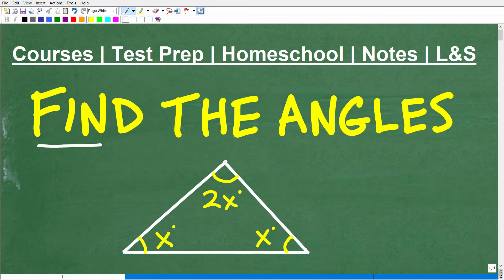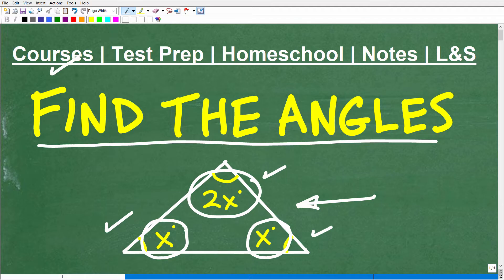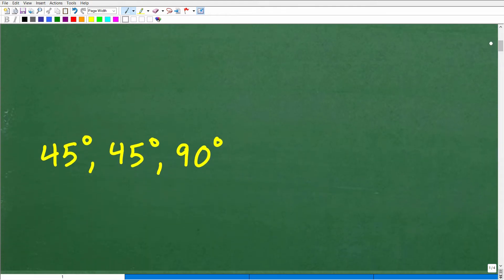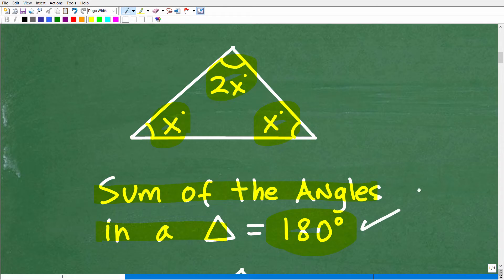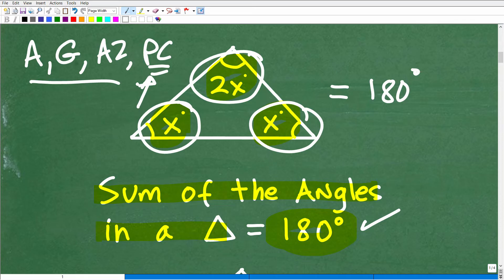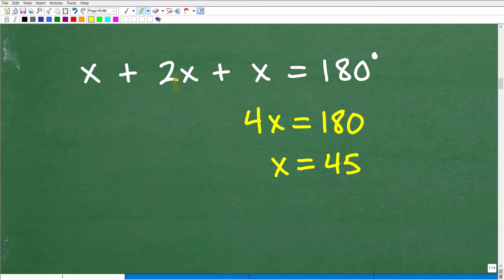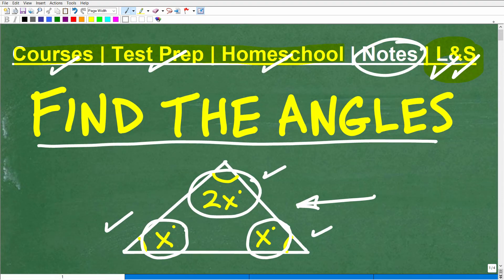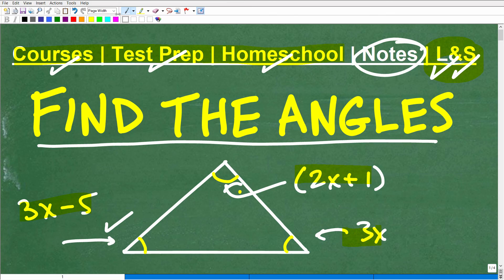Solve for the ANGLES of the Triangle = Basic Geometry + Algebra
How to find the angles of a triangle using algebra.